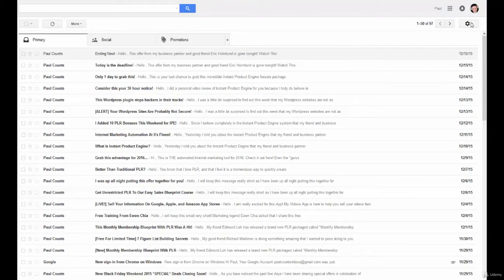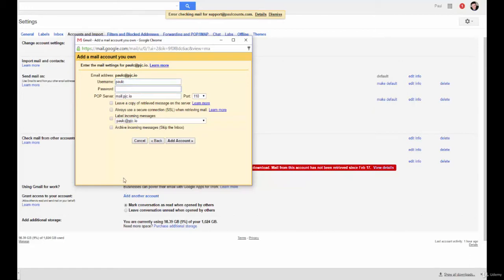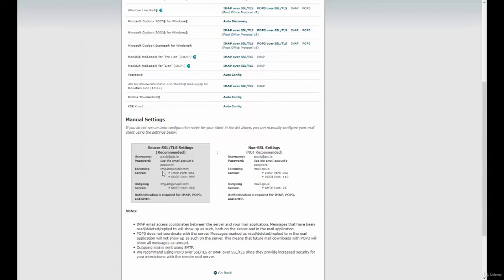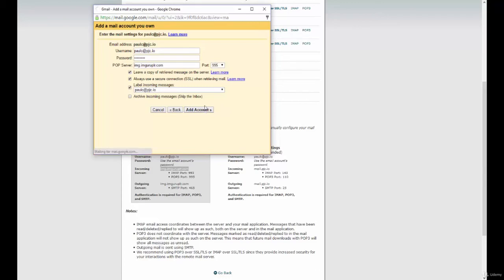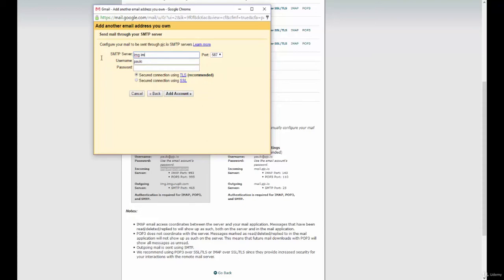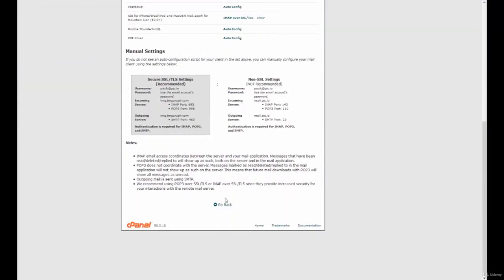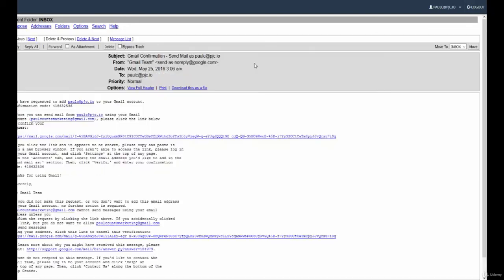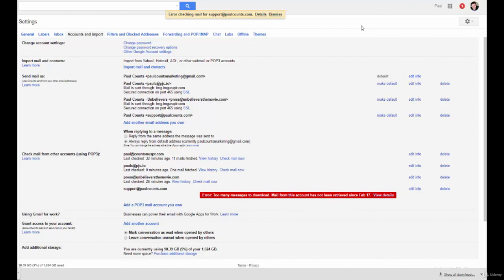Connect External Emails to Gmail | Google Hacks For Businesses- Introduction to Google Tools